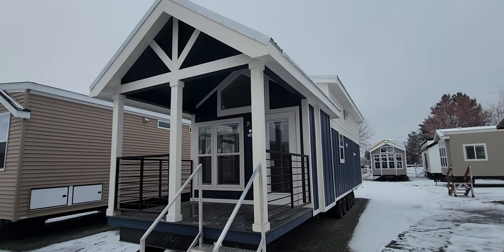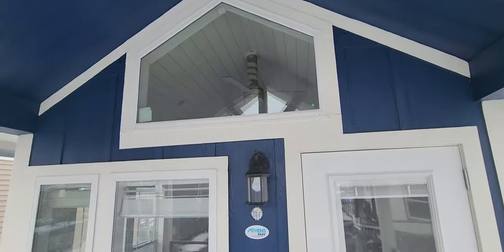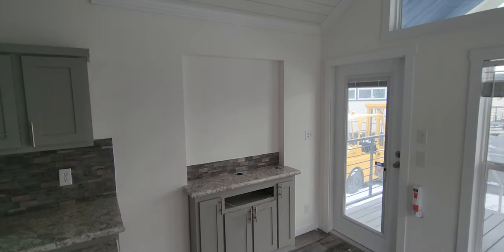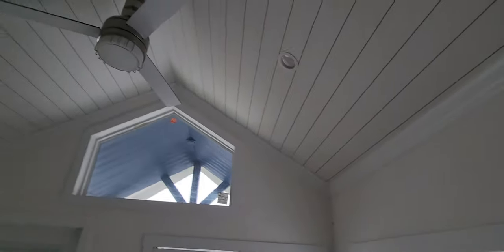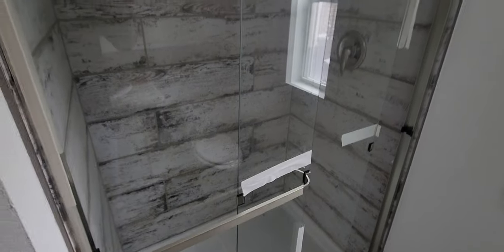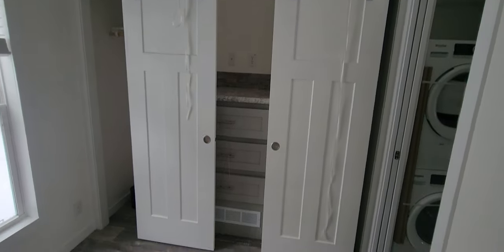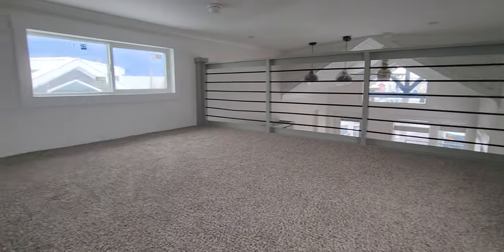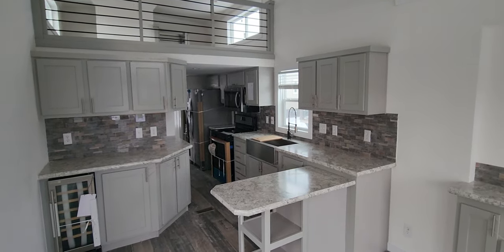NEW TINY HOME WITH PORCH! CAN'T MISS THIS!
Athens 528 Loft
Welcome to the Athens 528, a spacious tiny house measuring 12’ x 38’. The bayed front of this home increases the square footage and enhances the sense of space in the sitting room. The kitchen features a stainless steel farmhouse sink with a pull-down faucet, an 18 cubic foot Whirlpool refrigerator, a 30” Whirlpool gas range, and a convection microwave. There is room for a stackable washer and dryer, a downstairs bedroom with two closets, a bathroom with a 48” shower and a flush toilet, and a roomy two-part loft which adds 240 square feet of additional space.